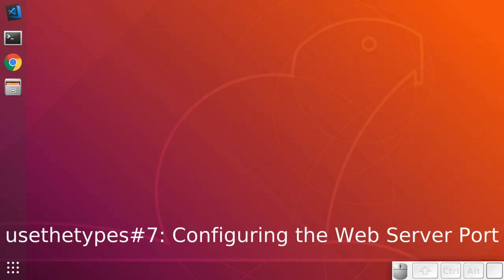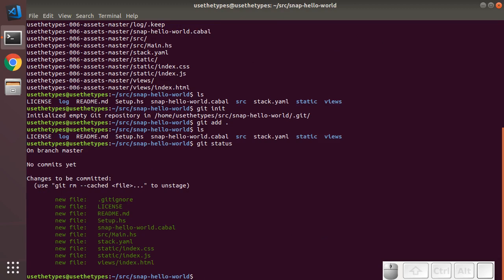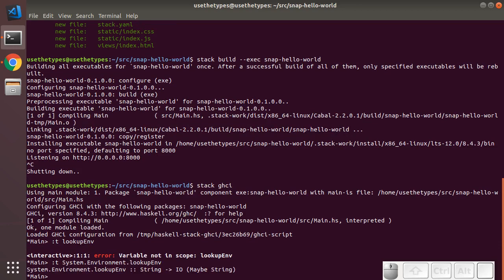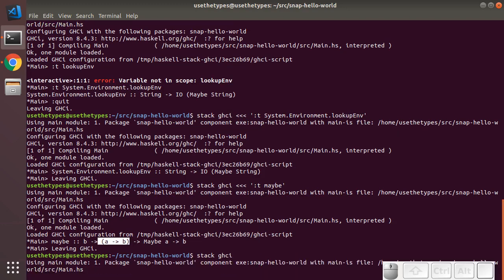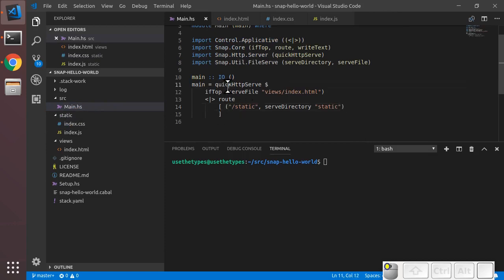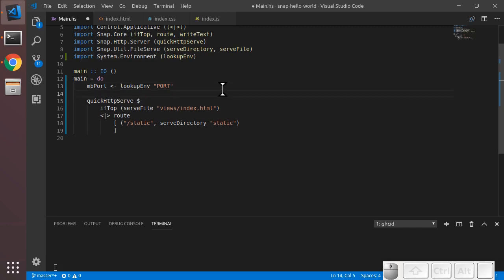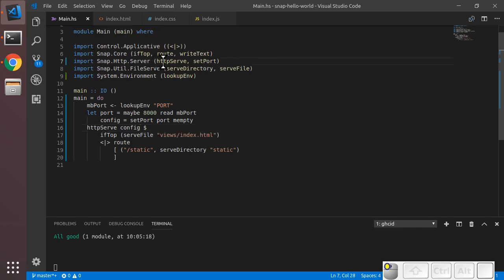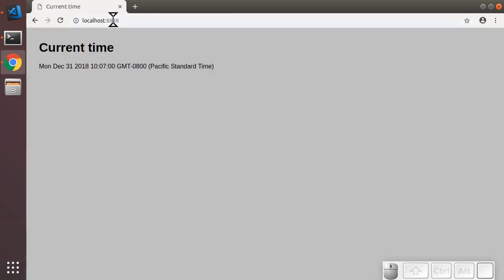usethetypes#7 - Configuring the Web Server Port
We're are gradually building up our app so that we can deploy it to a hosting provider such as Heroku. Providers like Heroku do not guarantee that the app will always be able to listen on the same port. In this short video, we'll modify our web app so that the web server port can be configured via an environment variable.